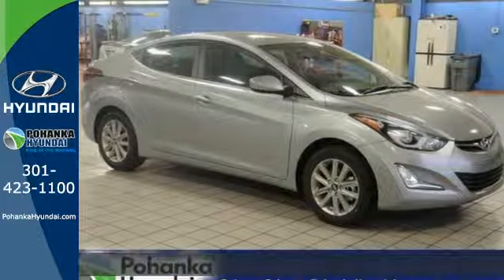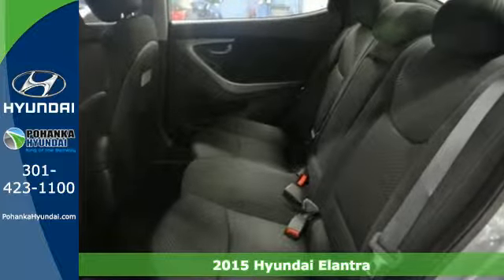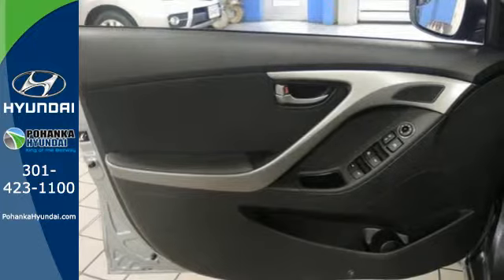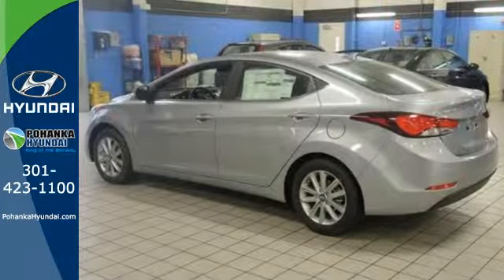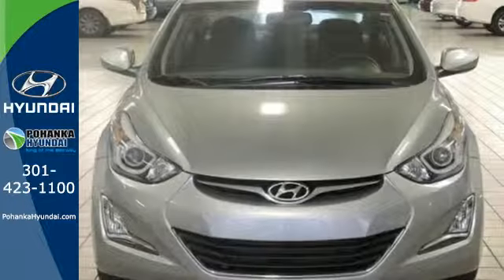2015 Hyundai Elantra Capitol Heights MD Washington-DC, MD FFH613152 - SOLD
Year: 2015
Make: Hyundai
Model: Elantra
Trim: SE
Engine: 4-Cylinder
Transmission: 6-Speed Automatic with Shiftronic
Color: Gray
Stock #: FFH613152
VIN: 5NPDH4AE8FH613152

With so many places to select from for your automotive needs in the Washington DC and Marlow Heights MD area and surrounding Alexandria Arlington Temple Hills Hillcrest Heights Springfield Camp Springs Forestville communities, we don’t take it lightly that you chose to do business with Pohanka Hyundai. When you purchase from Pohanka Hyundai we view this time as the beginning of a long lasting relationship between us!

We offer a rich inventory of quality Hyundai used cars and other makes and models in the Alexandria Arlington Temple Hills Hillcrest Heights Springfield Camp Springs Forestville communities. We know you are looking for the best price on your next Hyundai vehicle, which is why we update our Hyundai internet specials frequently.

Address:
1770 Ritchie Station Court
Capitol Heights MD Washington-DC, MD 20743